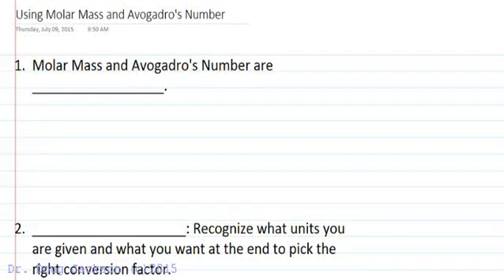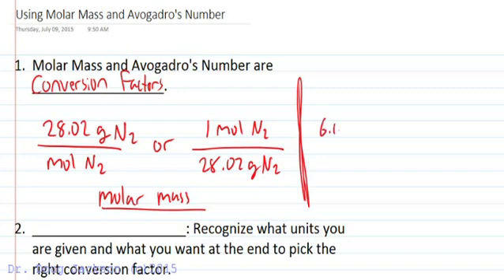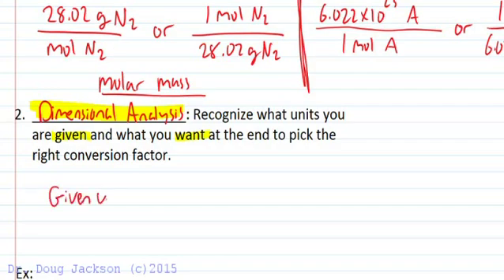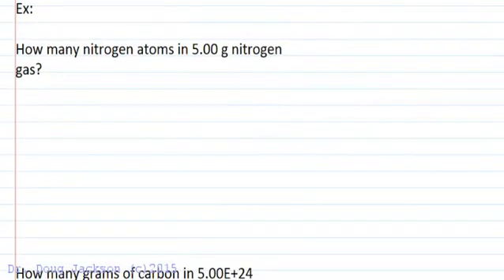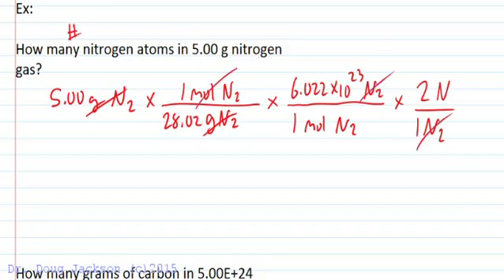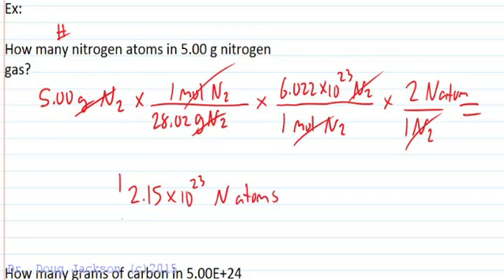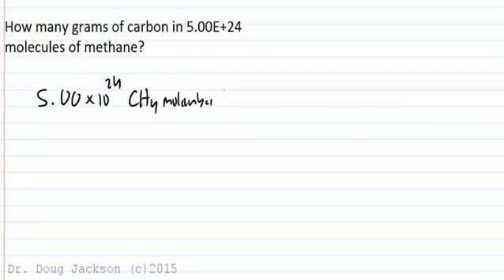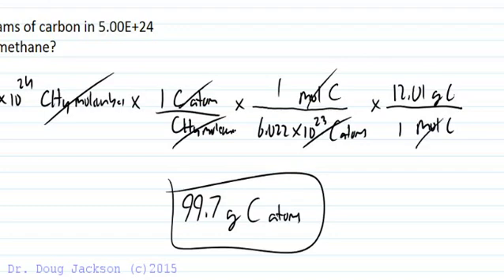Using Molar Mass and Avogadros Number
Looks at ways to set up conversion factors for molar mass and Avogadro's number.  How to convert from atoms to moles to grams.  Two worked examples demonstrate the process of cancellation of given unit to convert to the desired unit.